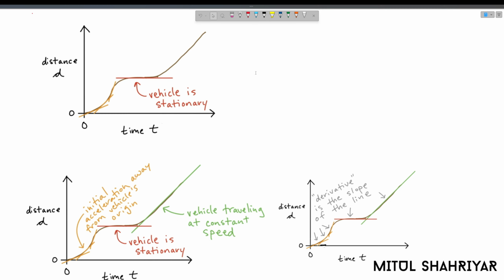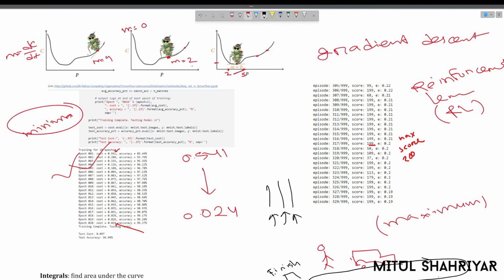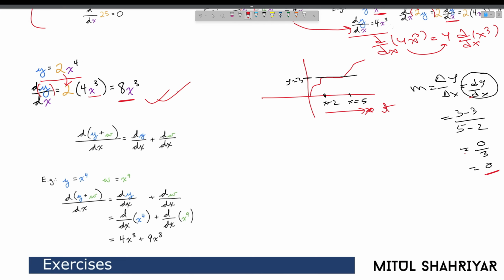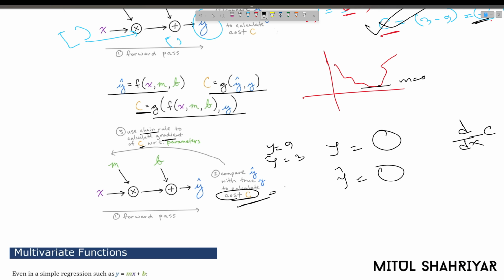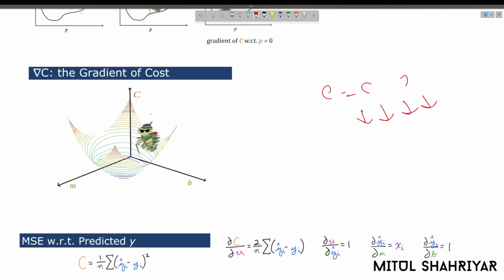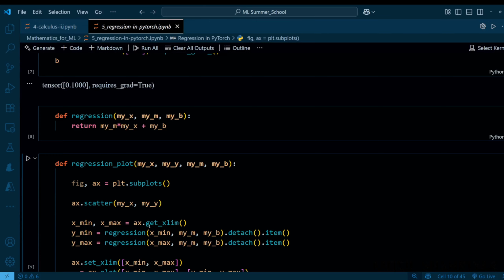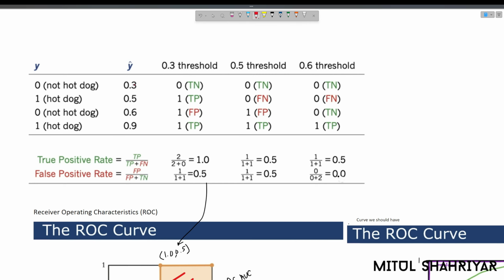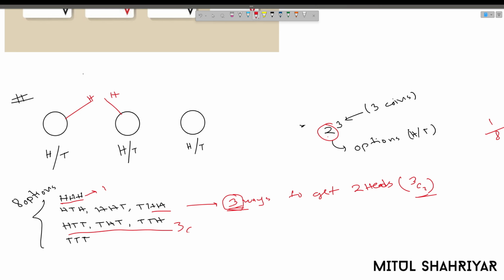Differentiation, Integration, and Probability in ML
In this video, we have learned where differentiation, integration, and probabilityare  used in ML